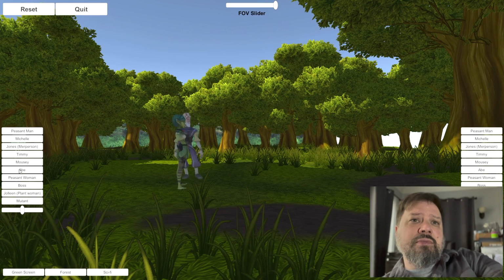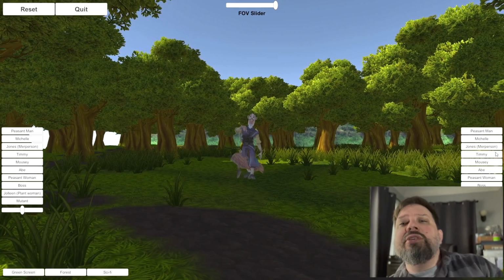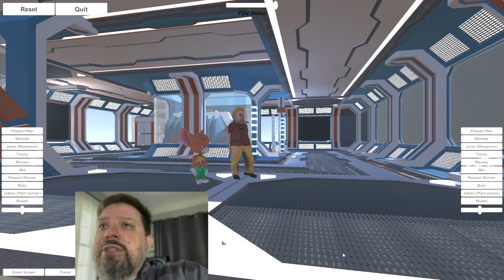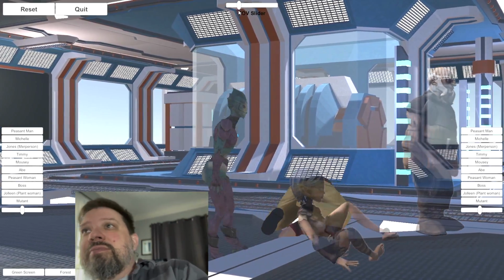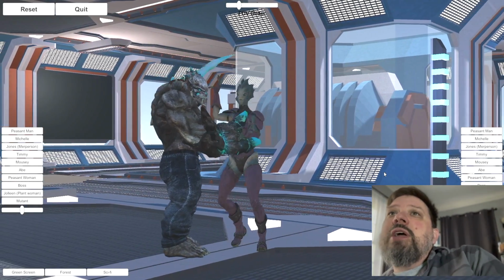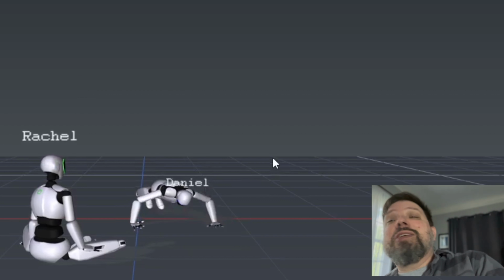MoCap Diaries: First Standalone Program draft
Sharing the next step towards two-person classroom mocap scenes: a Unity-based program that allows for super easy transitions between a list of stock characters, and a few stock environments, plus camera controls and some easy model adjustments.

This ongoing work has involved the support of:
   A UCITE Course Innovation grant
   Freedman Fellowships (three years)
   ACES+ Opportunity grant funding
   A Glennan Fellowship
   and some of my setup funds from when I accepted my position at Case Western Reserve University.

I'm utilizing the Perception Neuron Studio setup by Notiom.